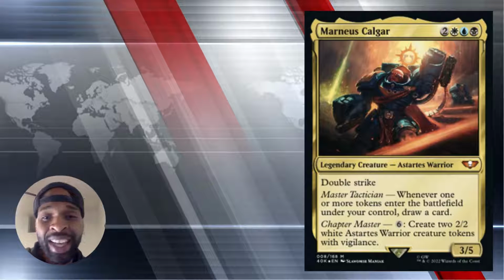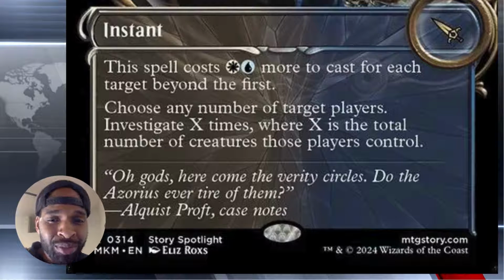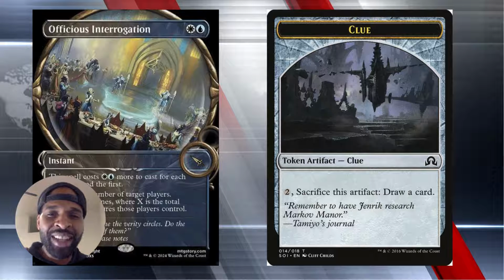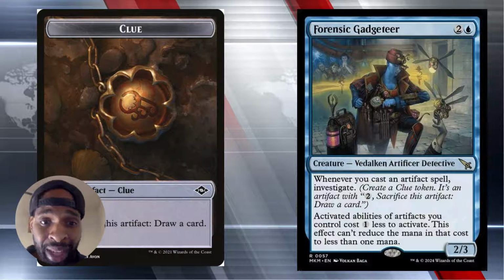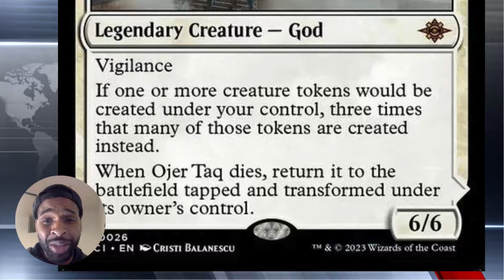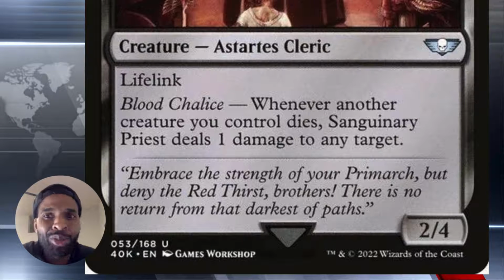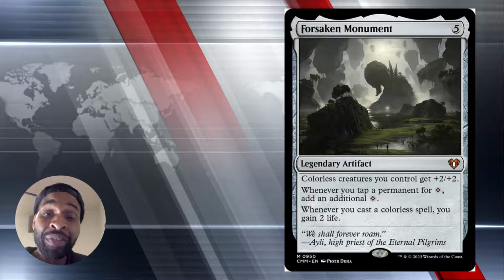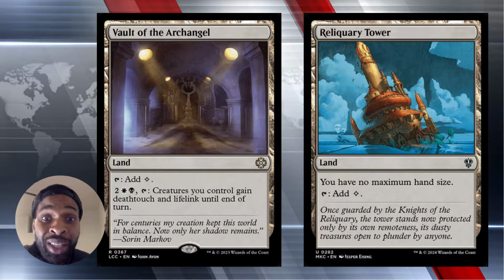Here is One Way To Build | Marneus Calgar EDH | Breaking Brews | MTG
Grow! Grow! Grow your board state fast and furiously with these 5 cards.  By now you have piloted Marneus Calgar and you love what it does.  This Breaking Brews video will help you enhance that idea and remove cards that are wasting space.  Even though your limited in ESPER, the coolest commander fro Warhammer 40k can create pressure for opponents with an overwhelming board state.

00:00 Intro
01:39 Track Those Triggers
02:22 Officious Interrogation
05:53 Monastery Mentor
06:48 Forensic Gadgeteer
08:27 Triple Your Tokens
08:44 Over Taq, Deepest Foundation
10:10 Win Cons
12:30 I Don't Like This Card
13:56 Forsaken Monument
17:40 Next Video: What You Can Learn From Marneus Calgar
17:49 Next Video: Win More Games with Marneus